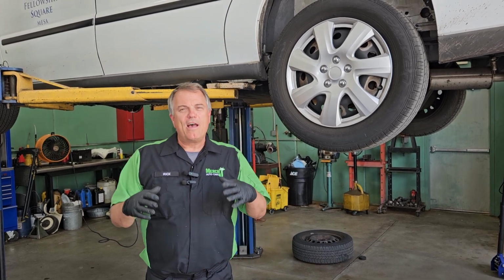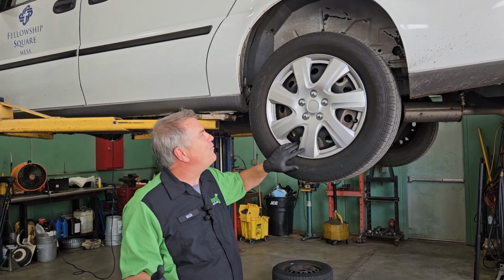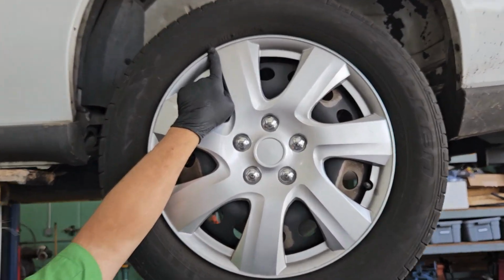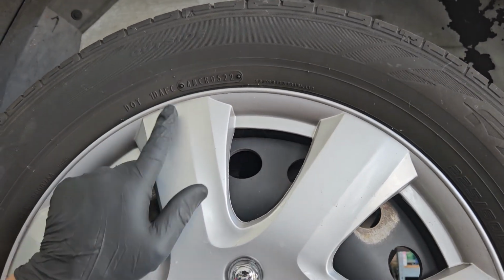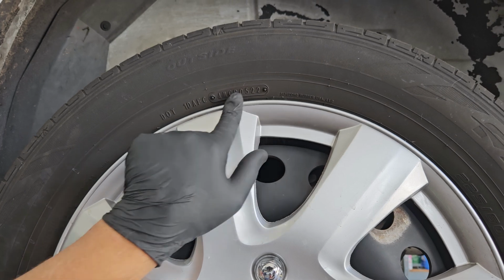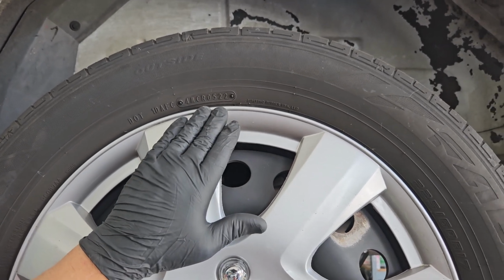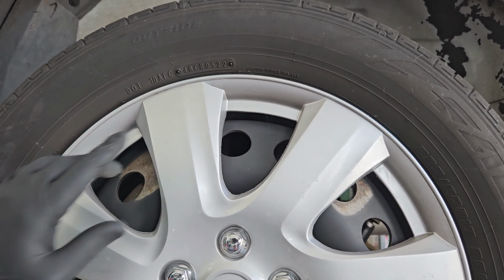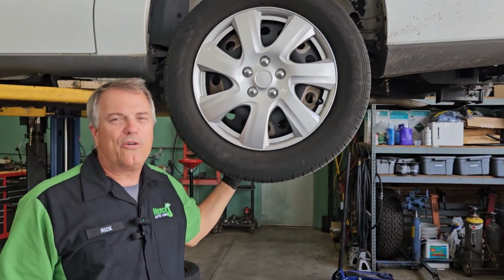How to check Tire Date Codes?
Let's talk about checking Tire date codes today. Welcome to Mercie J, where compassion and craftsmanship come together, I'm Rick Smith.

I've mentioned a number of times that after a tire is about 6 years old, we want to look at it pretty closely and consider replacing it, if our budget will allow. You also want to get a professional to look at them.

Now I want you to know that the date code is only going to be on one side of the tire so it depends on how the tire is mounted on the car. On this particular one it is on the outside so it makes a little easier for us. So we're going to look for the letters "DOT" for Department of Transportation and then we're going to look for an oval that has a bunch of numbers in it and the last four going to be numerical. So this one is 0522 what that means is this tire was manufactured in the fifth week of 2022, so now we can know how old this tire is. I hope this has been informational to you and until next time, safe travels and blessings to you.